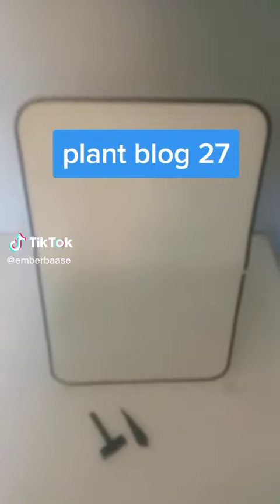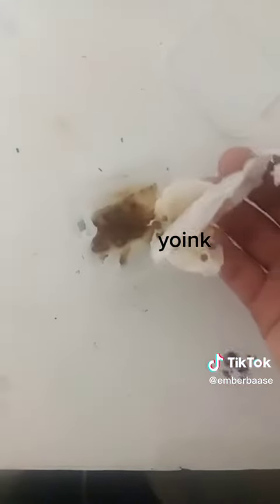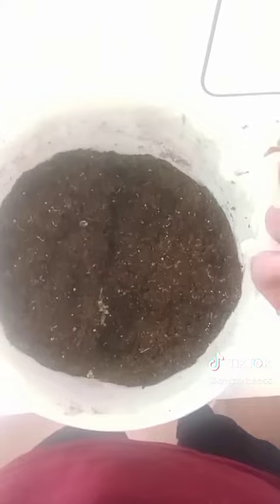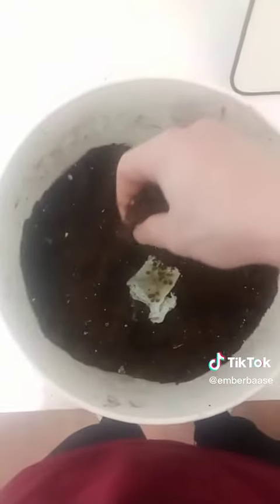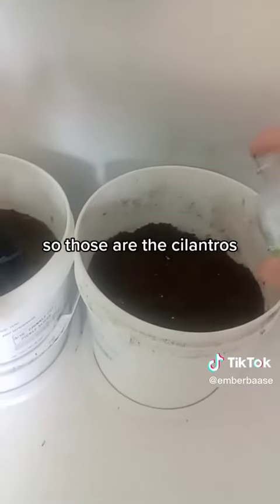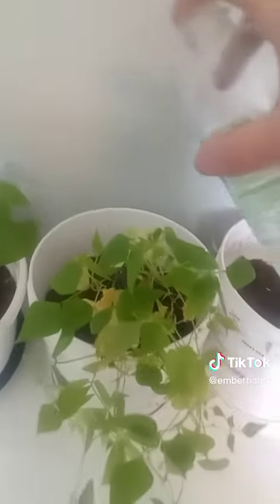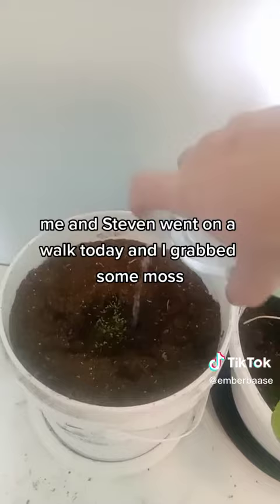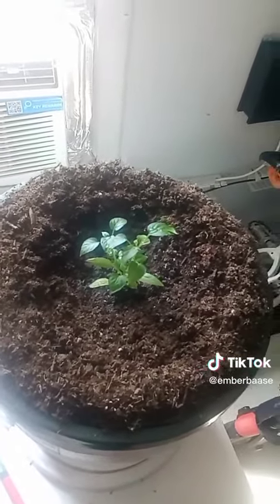plant blog 27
today i found out that 7 of the  cilantros sucessfully germinated! yay!
in this video, i transplant them and show off the plants :)